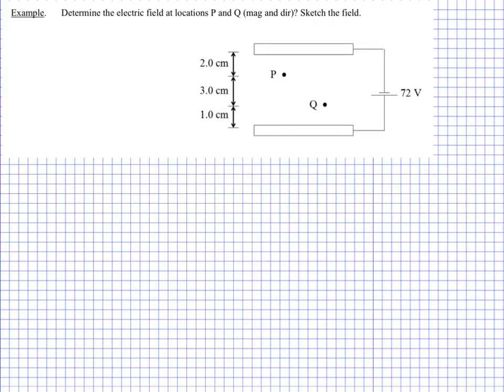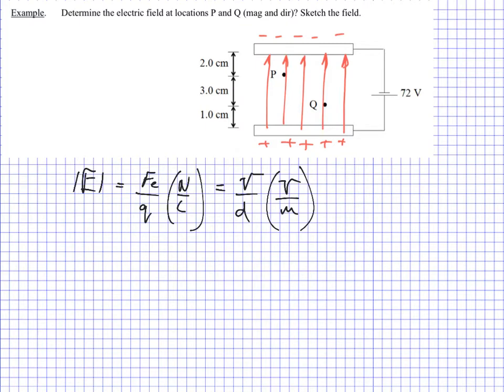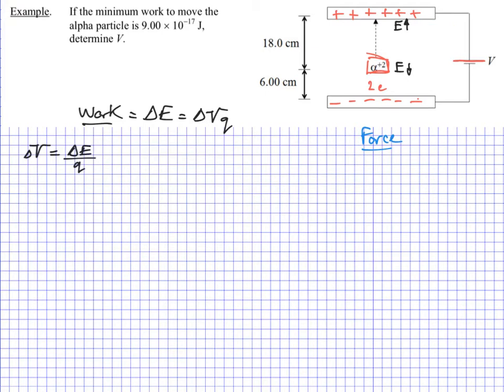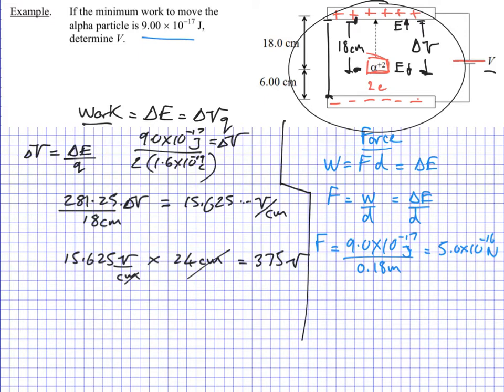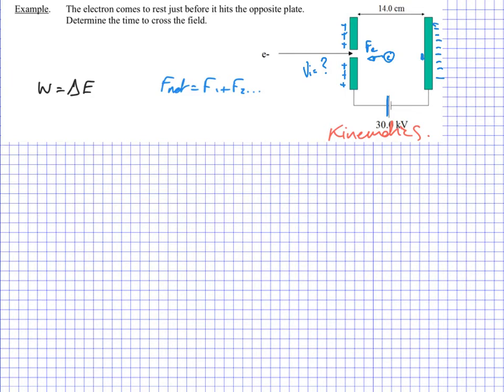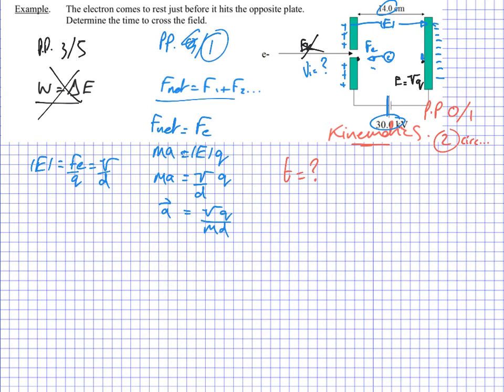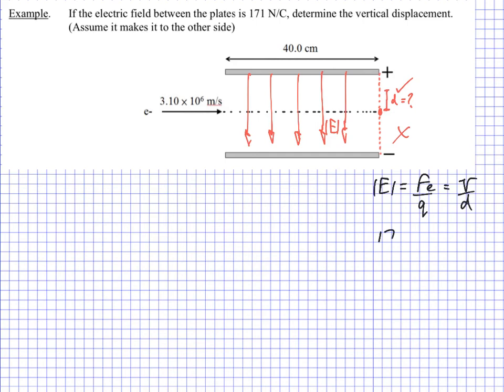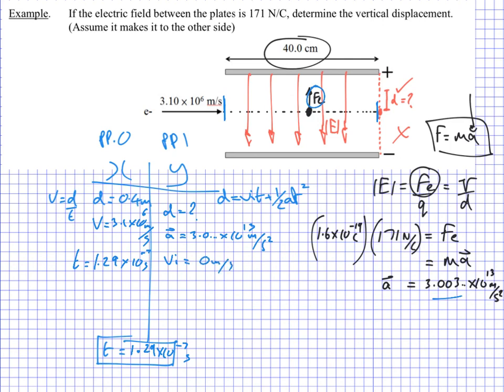U2L6: Physics 30: Electric Force and Field: Lesson 6: Potential Difference and Electric Field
Uniform Electric Field questions. Including potential difference, moving charges in electric fields, and projectile motion of electrons.